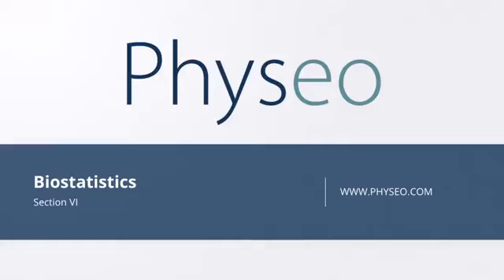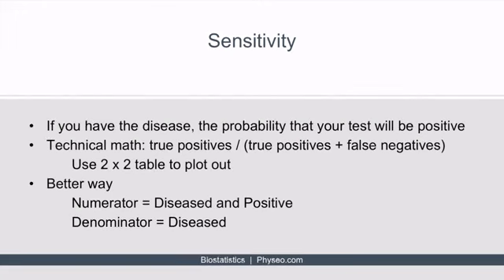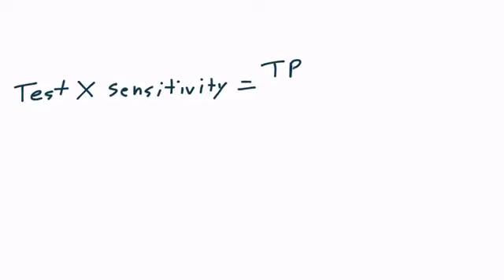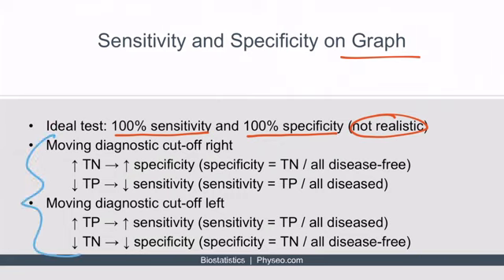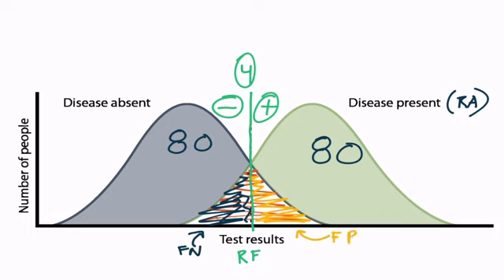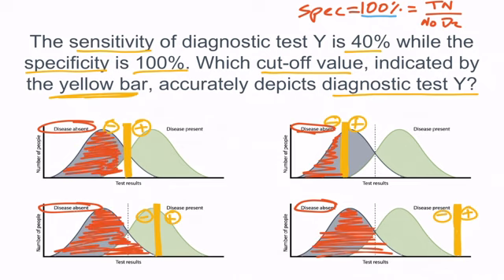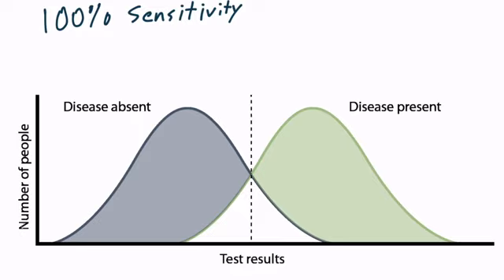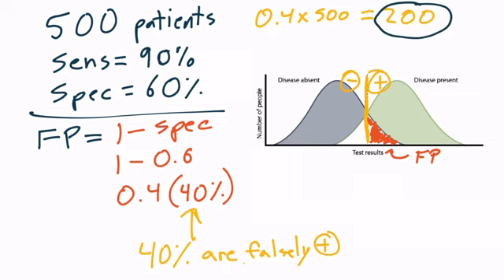Biostatistics Section VI )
Evaluate Study

→Apply Study